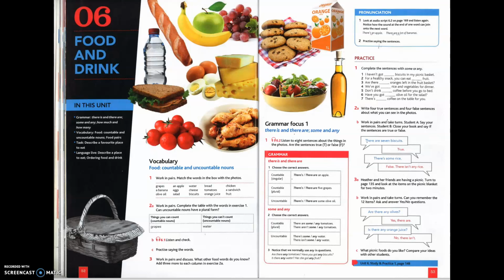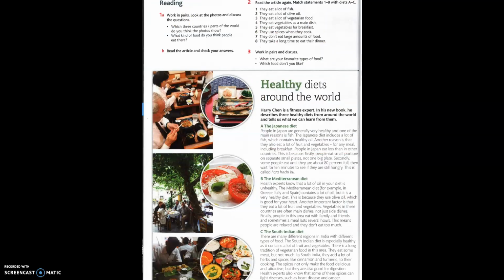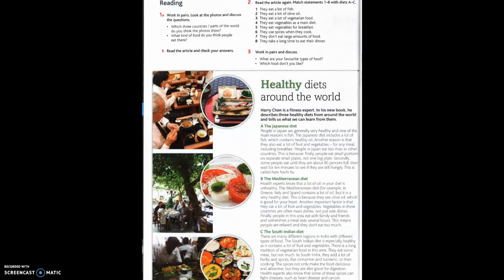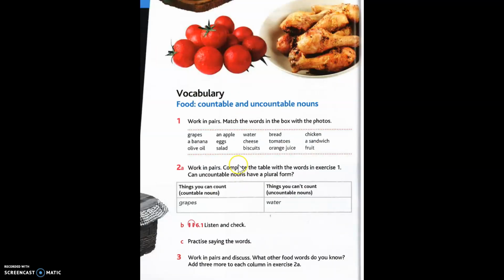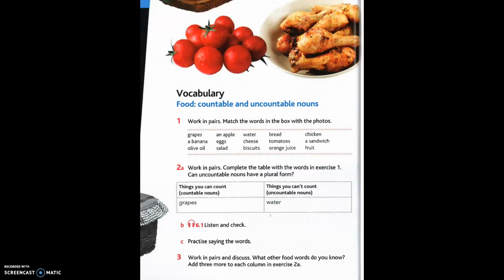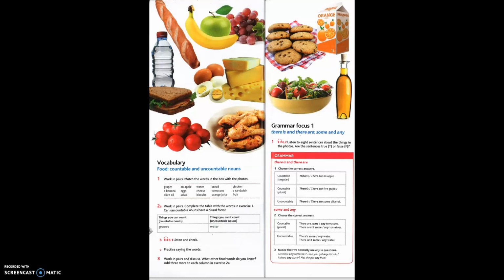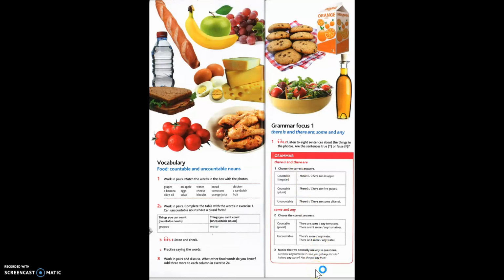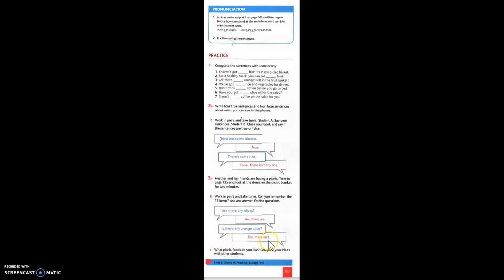Cutting Edge elem unit 6 some and any